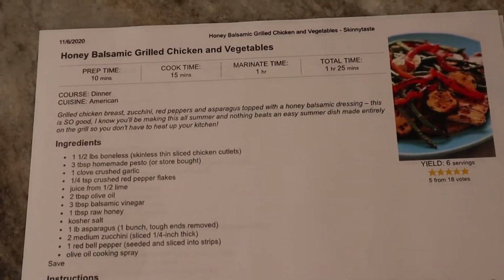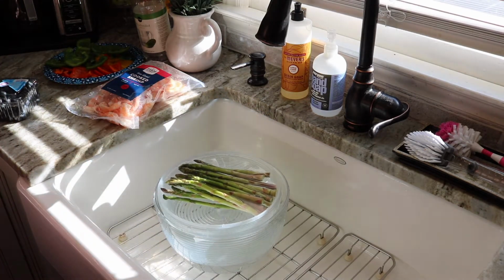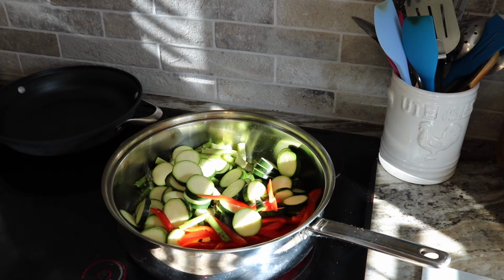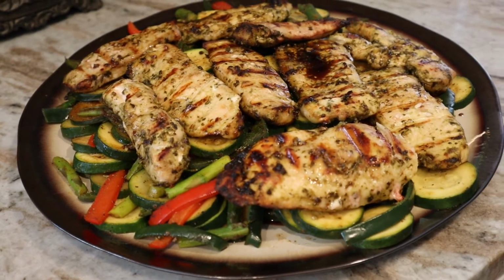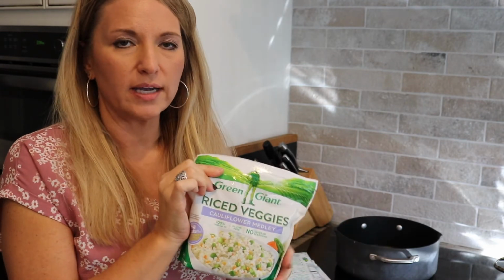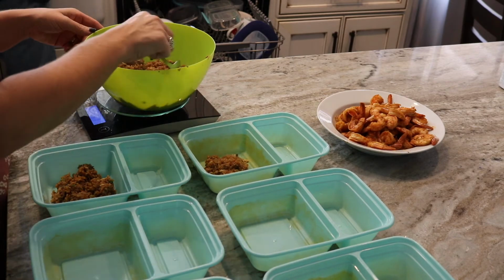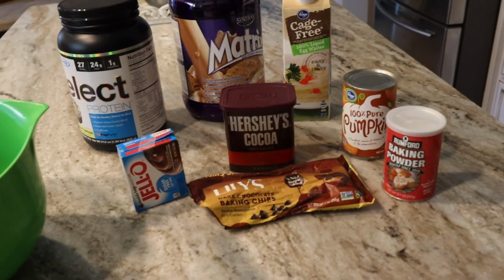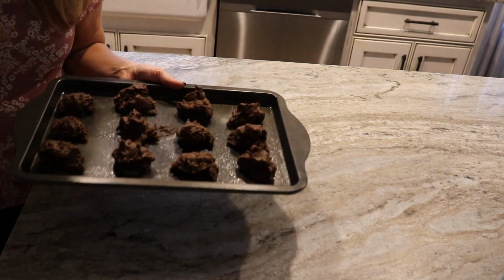MY WW MEAL PREP FOR WEIGHT LOSS | HONEY BALSAMIC CHICKEN AND VEGGIES | SPICY SHRIMP/CAULIFLOWER RICE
I've been prepping like this for about a year now and thought I would start sharing on you tube.  I get lots of great tips and tricks on here and love this platform!  I upload at least 2 - 3 times per week!

**Please always input all ingredients into your recipe builder on your WW app to verify points**